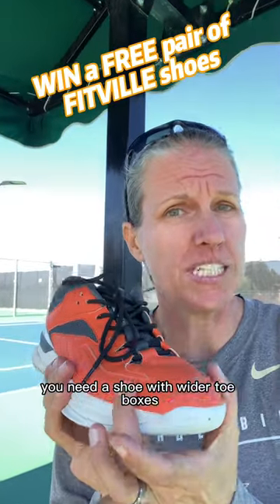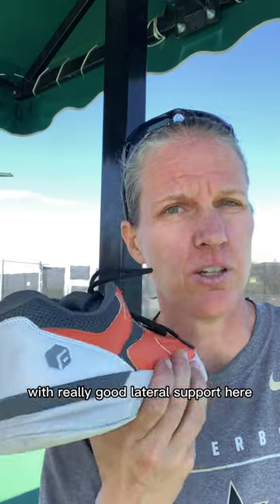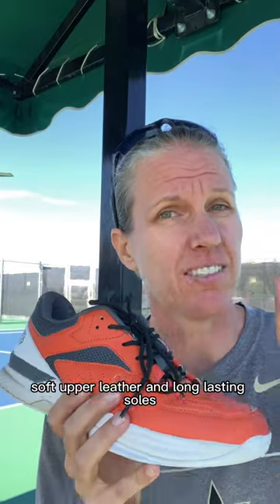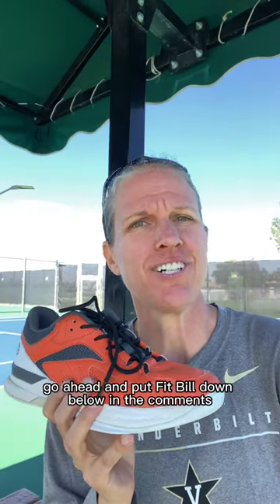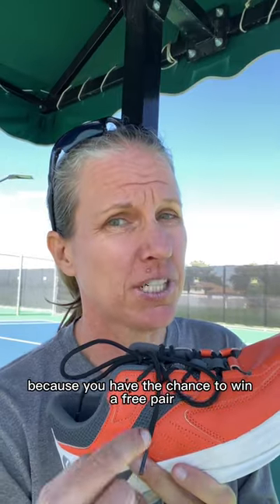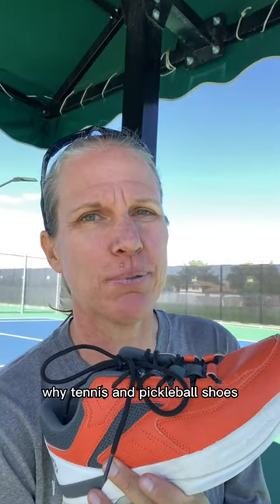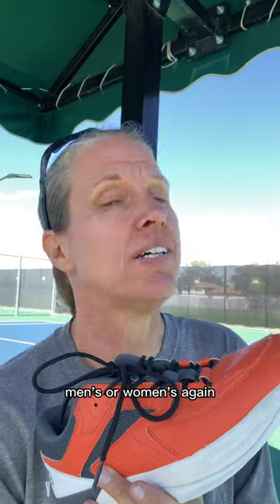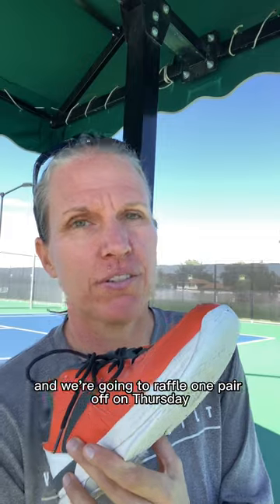Win a pair of Fitville Amadeus Wide Tennis & Pickleball Shoes!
Win a FREE pair of the @fitville Amadeus Wide Tennis and Pickleball Shoe
Simply put the word "Fitville" into the comments and I'll raffle off a FREE pair of Women's OR Men's shoes.

These shoes feature
👟 A wide toe box (you can order wide and extra wide)
👟 Durable soles and toe protection
👟 Torsion resistance